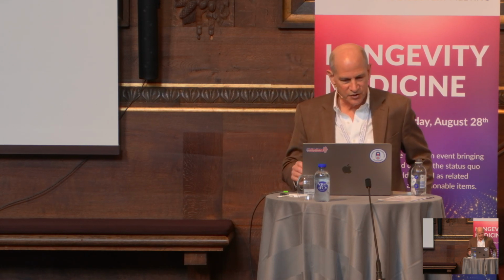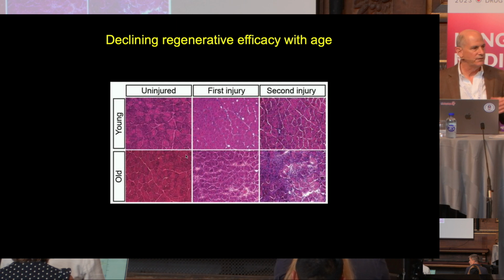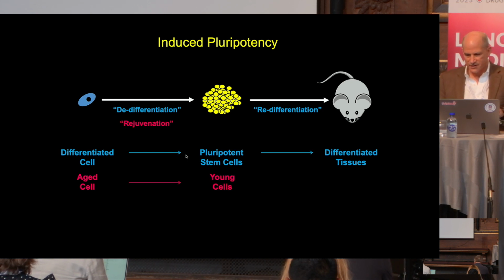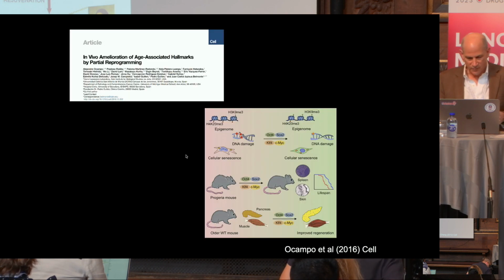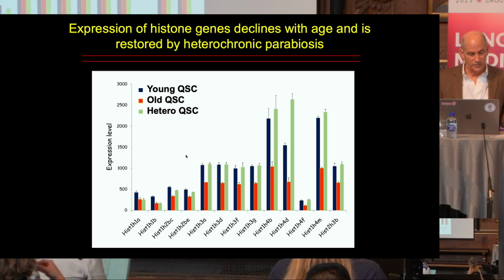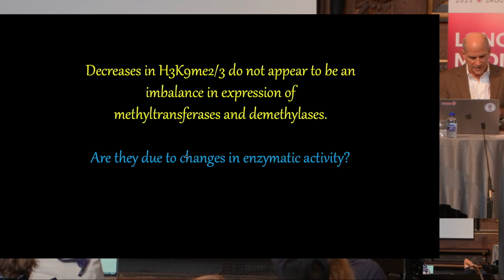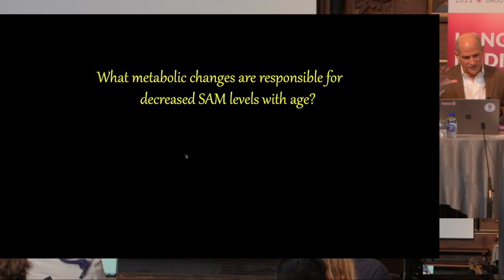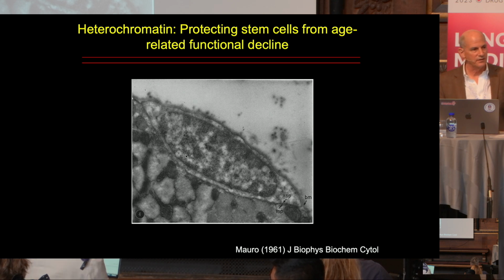Thomas A. Rando at ARDD2023: Epigenetic control of stem cell aging and rejuvenation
Thomas A. Rando, MD, PhD,Deputy Director, Stanford Center on Longevity presents at the 10th Aging Research and Drug Discovery conference: Epigenetic control of stem cell aging and rejuvenation.